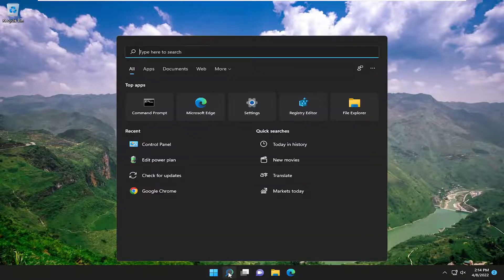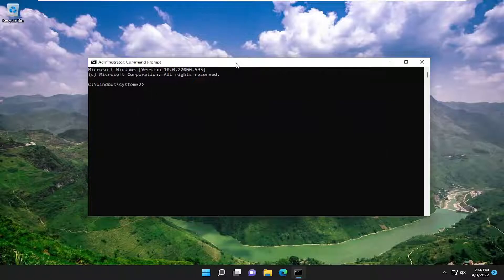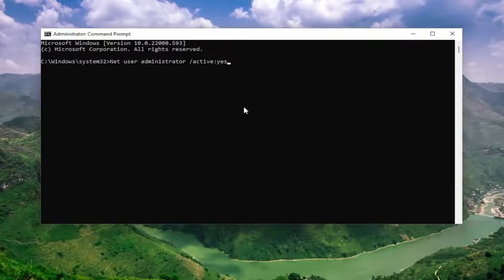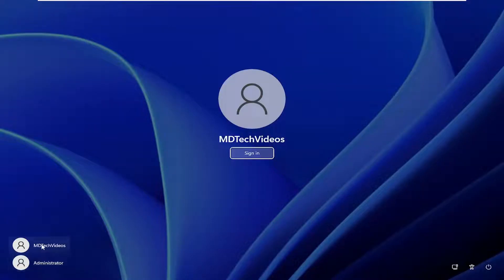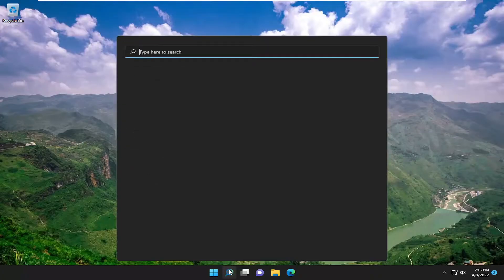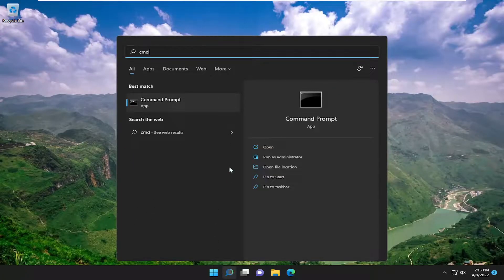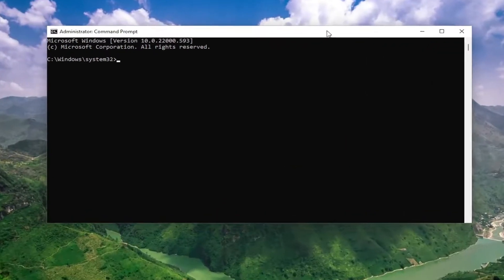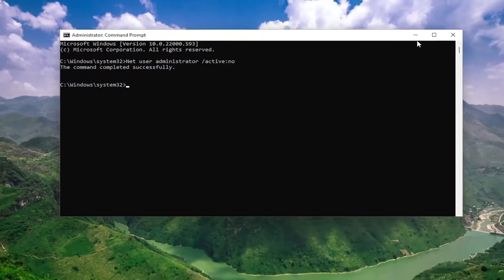How to Enable or Disable Built in Administrator Account in Windows 11 [Tutorial]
Commands Used:
Net user administrator activate:yes
Net user administrator activate:no

Windows 11 includes a hidden built-in Administrator account that serves as the system administrator with elevated rights by default without needing Run as administrator or UAC (User Account Control) for elevation approval.

The built-in Administrator is not protected by a password by default, but you can add a password to the account to help prevent unauthorized users from signing in to the account.

The Administrator account has full control of the files, directories, services, and other resources on the local computer. The Administrator account can create other local users, assign user rights, and assign permissions. The Administrator account can take control of local resources at any time simply by changing the user rights and permissions.

Windows 11 includes a built-in administrator account that allows the computer manufacturers to install apps without creating a user account. For general users, however, the account is hidden by default to prevent unauthorized access.